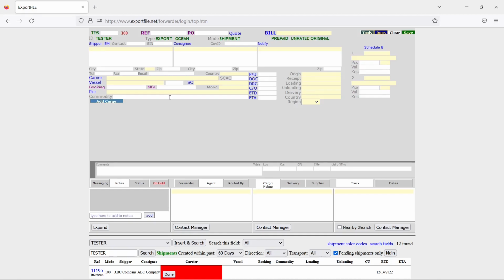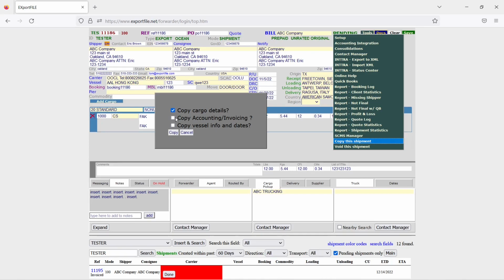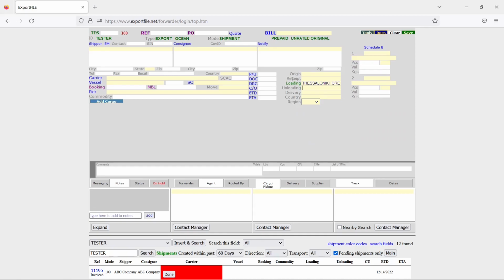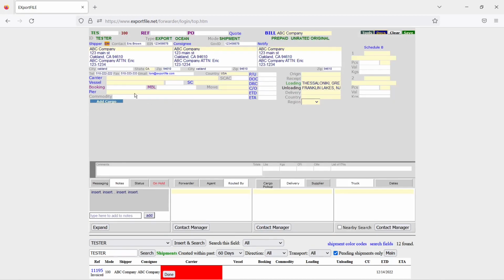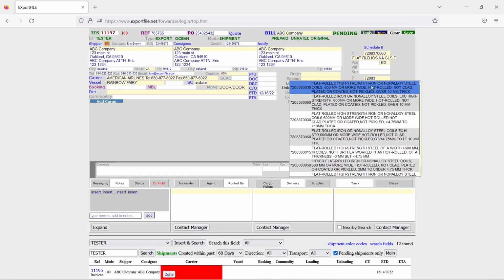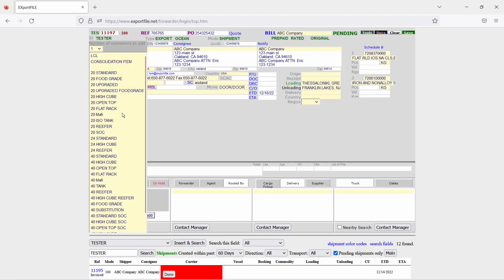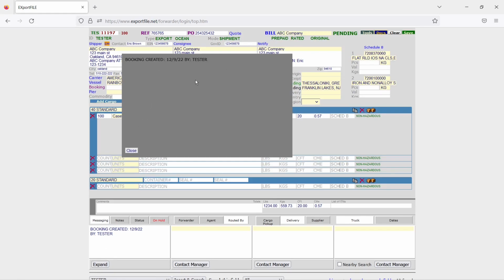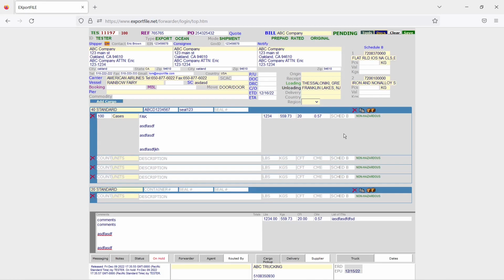Main screen functions & inputting shipment info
This video walks through the main screen and demonstrates pulling up shipments and filling them out.